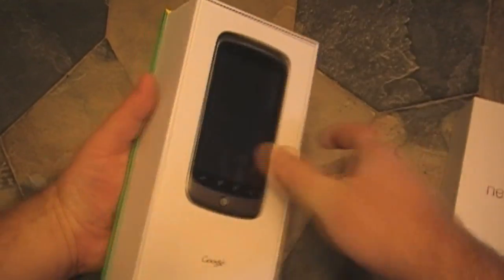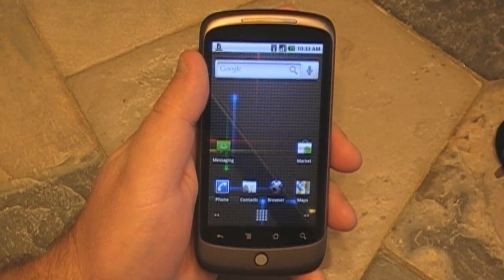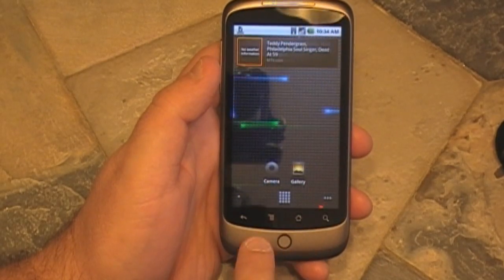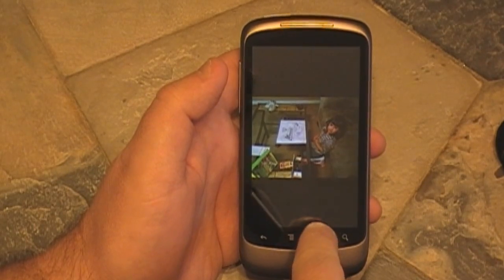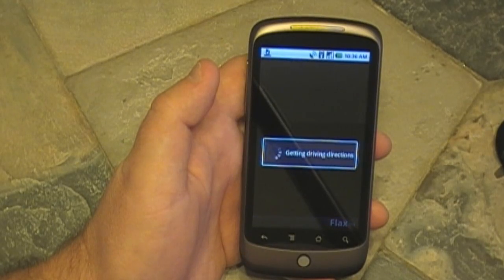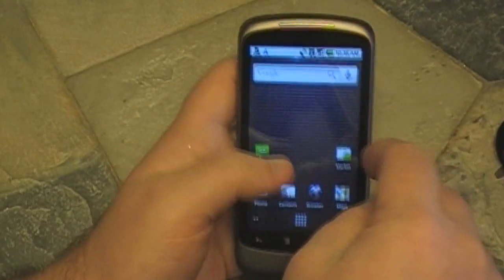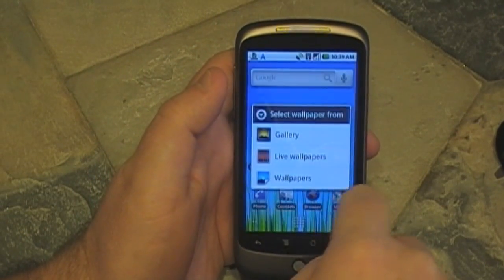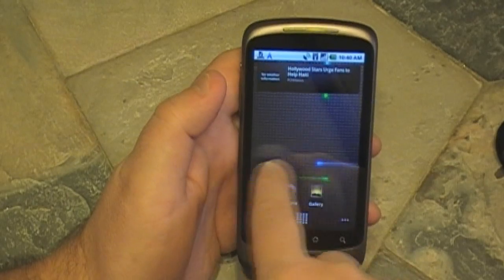AndroidCentral.com Google Nexus One video review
Phil does a quick hands-on with the Google Nexus One.